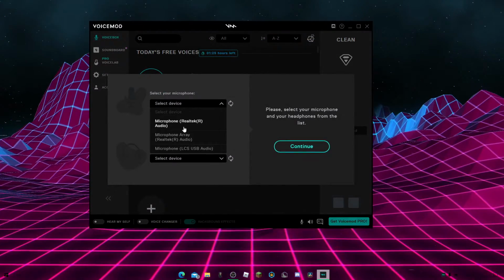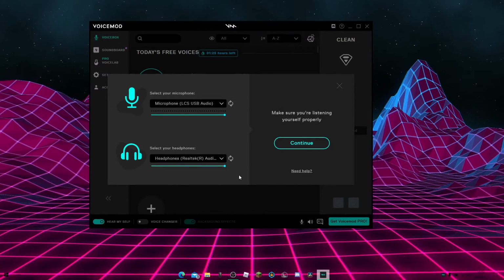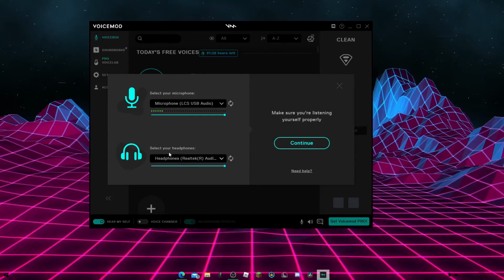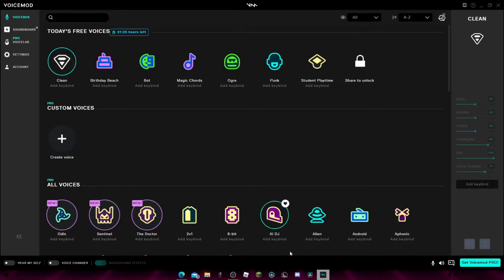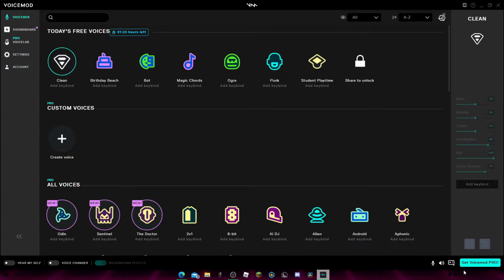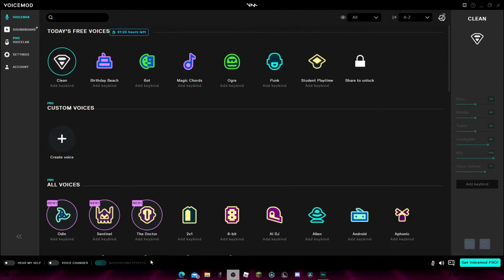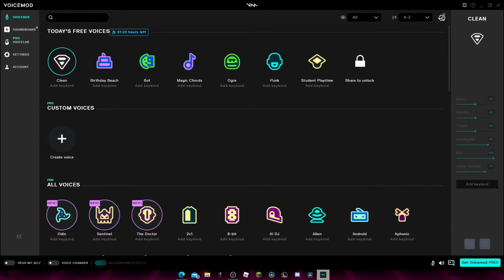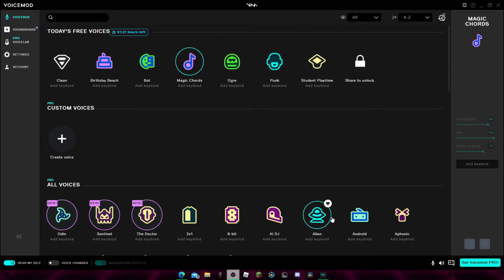How to install and use VOICEMOD!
In this video I show you how to install voicemod! Quackity also uses this voice changer!
VOICEMOD DOWNLOAD
👀Other channels:
Stuff I use! 💻